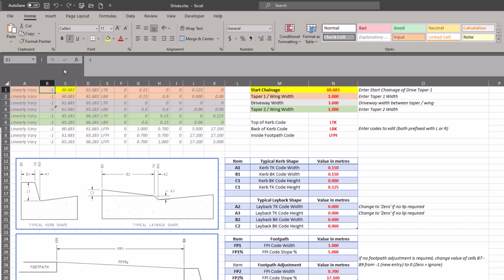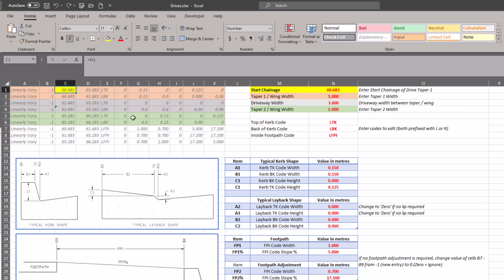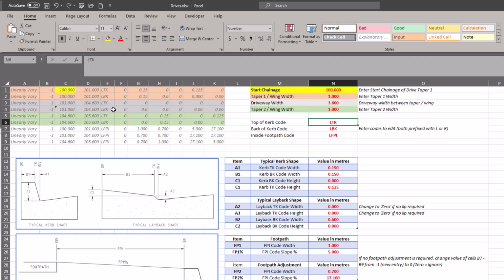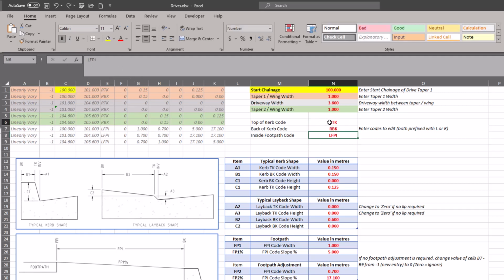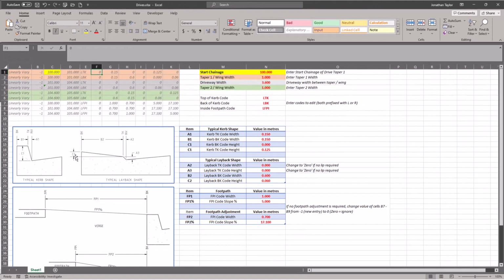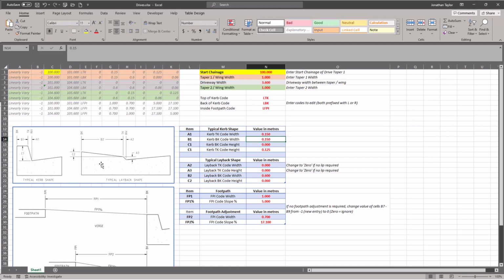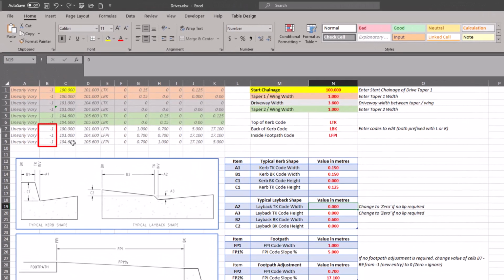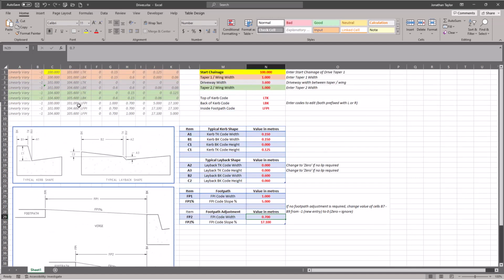Civil Site Design | Driveway Laybacks with Excel - Part 6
In this 8 x Part Tutorial Series for Civil Site Design, we explore how users can apply Design Variations to change the kerb shape and create a layback with transitions. We also explore how to use the Excel Link tool (V23.10) to import Design Variations from a spreadsheet, populating the Design Data Form, automatically creating the layback and transitions. Lastly, we show how the Driveway Checker tool can be applied to review proposed and designed driveways for potential vehicular clashes.

In this sixth video, we introduce an Excel Spreadsheet / Workbook which was developed to create Design Data Form entries for driveway laybacks and, optionally, adjust the footpath code, matching the same output as Excel Connect.